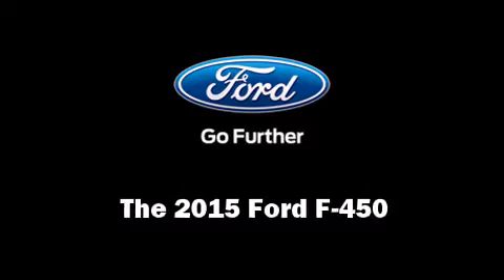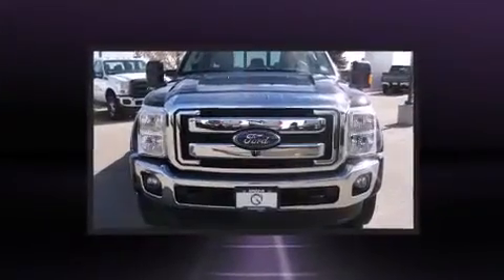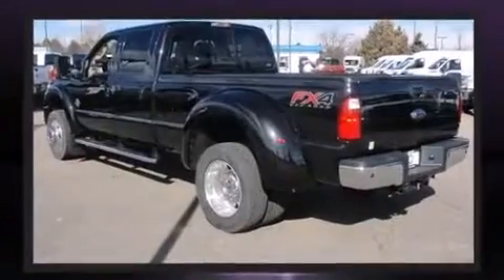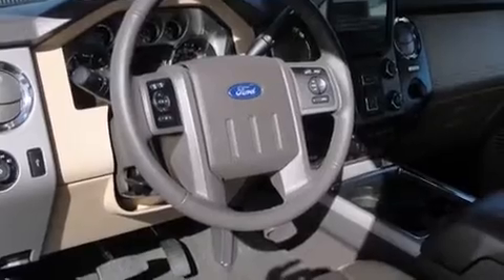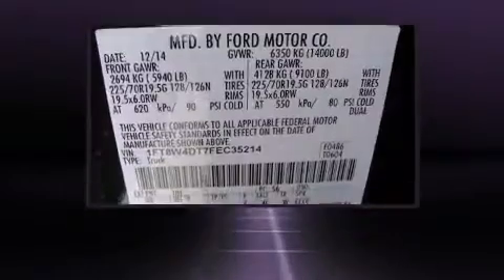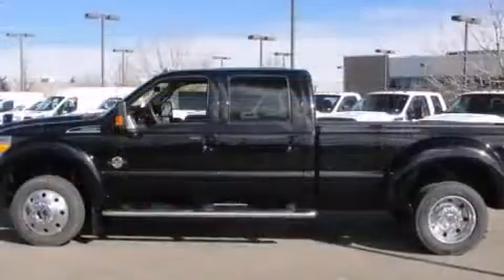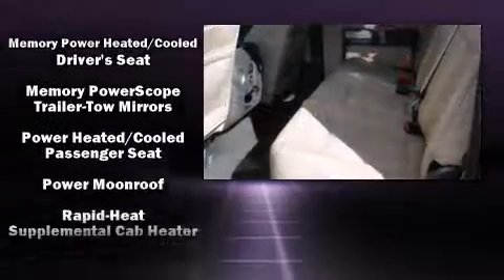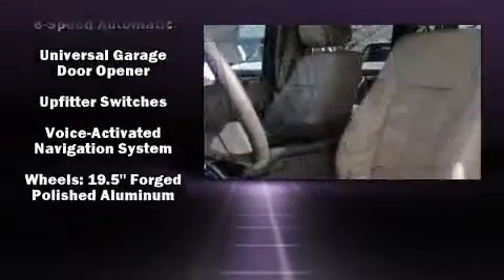2015 Ford F-450 Lariat in Centennial, CO 80111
Groove Ford
10039 East Arapahoe Road

Take command of the road in the 2015 Ford F-450. It features an automatic transmission, 4-wheel drive, and a powerful 8 cylinder engine. The engine breathes better thanks to a turbocharger, improving both performance and economy. Top features include remote keyless entry, front and rear reading lights, 1-touch window functionality, power front seats, an automatic dimming rear-view mirror, front fog lights, a bedliner, and seat memory. Features such as automatic climate control and leather upholstery prove that economical transportation does not need to be sparsely equipped. Power adjustable pedals allow the driver to optimize his or her driving position, enhancing visibility, comfort and safety. Rear passengers enjoy the seat heating functionality, keeping them warm during the winter months. For drivers who enjoy the natural environment, a power moon roof allows an infusion of fresh air. Premium sound drives 9 speakers, providing you and your passengers a sensational audio experience. Take assurance in side curtain airbags, providing head protection in the event of a severe collision. We pride ourselves in consistently exceeding our customer's expectations. Stop by our dealership or give us a call for more information.